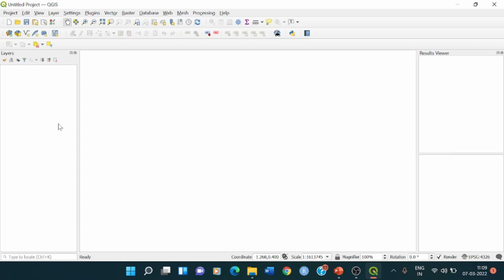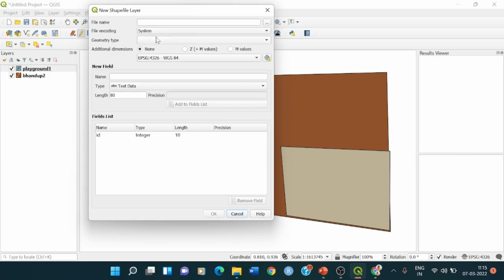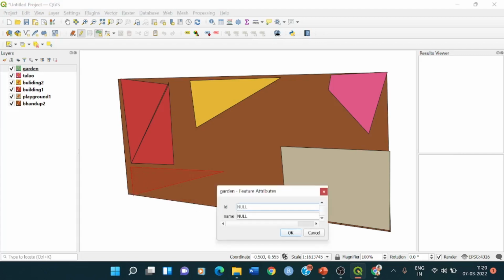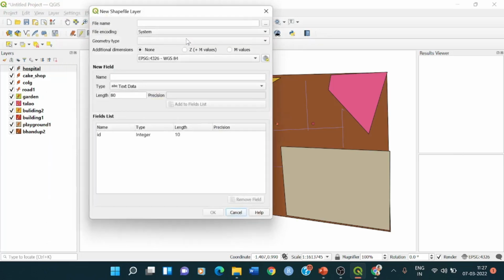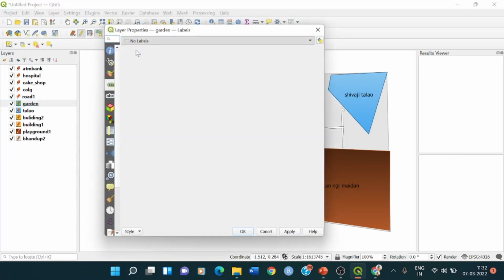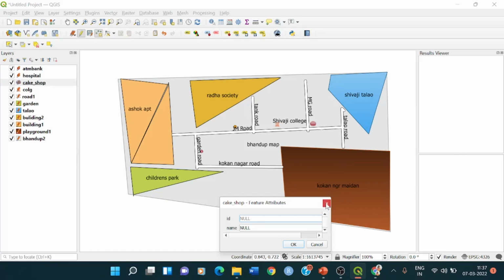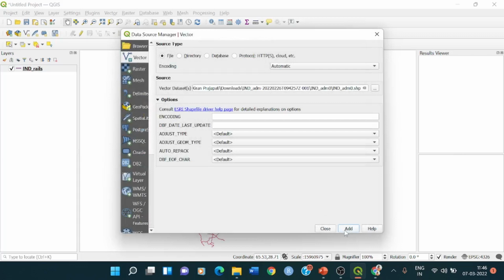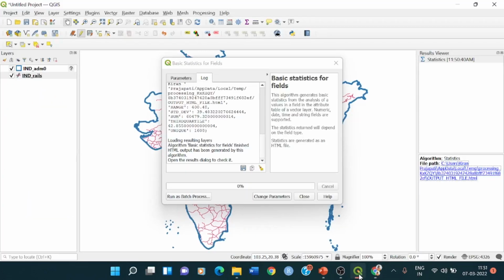TYIT GIS Practical 1 | Mumbai University | Creating & Managing Vector Data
Hii students, This video is for TYBSCIT GIS SEM 6 Practicals of Mumbai University syllabus
.It is on Creating and Managing Vector Data.
You will learn here :
0:00 -Creating and managing Vector Data
1:50- Adding vector Layers
14:00-Formatting and Setting Properties
25:00-Change line length and statistics
References used for this video is : TYBSCIT GIS Practical Manual.